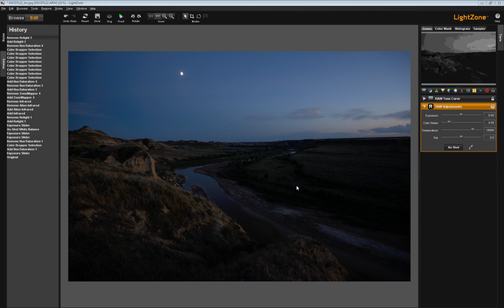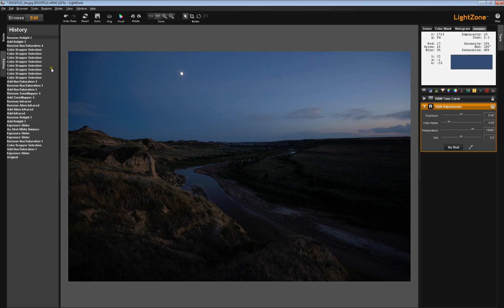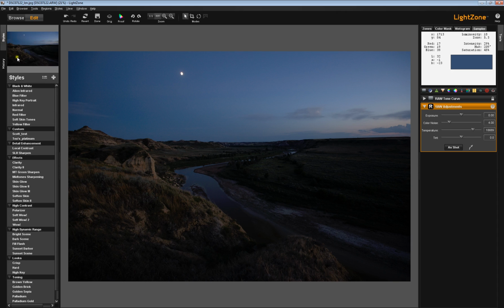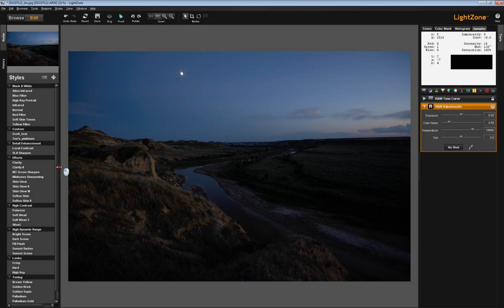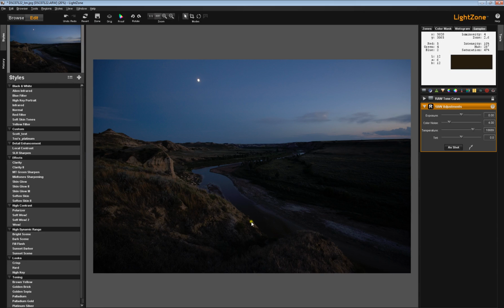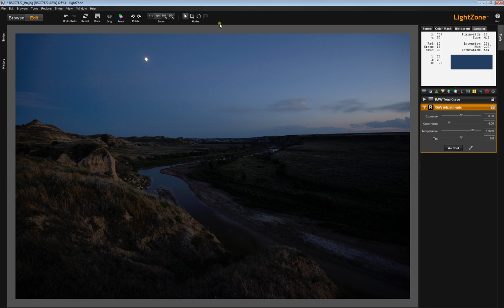LightZone Editor Module Basics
LightZone Editor Module overview